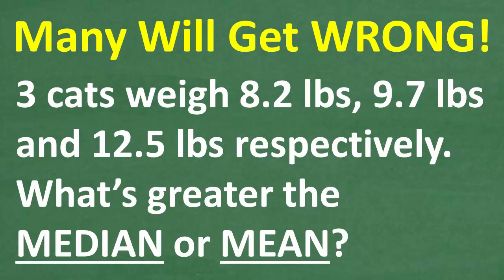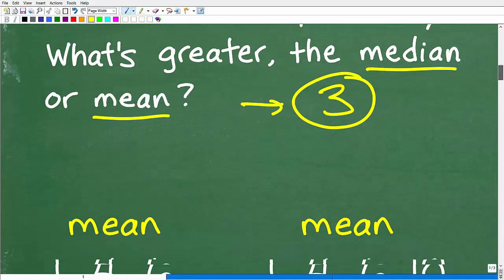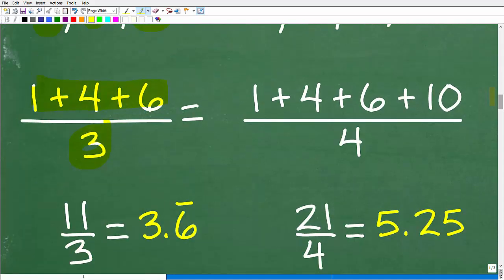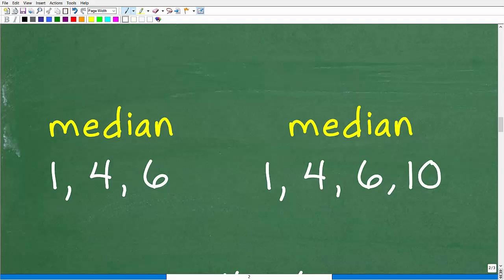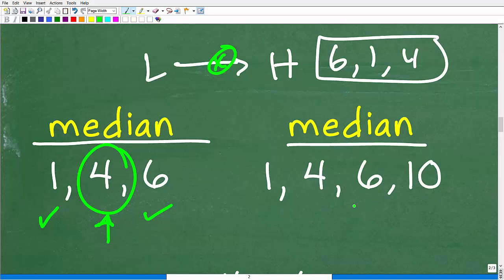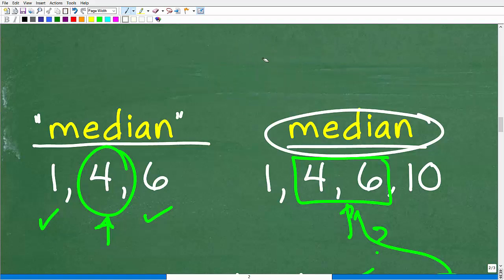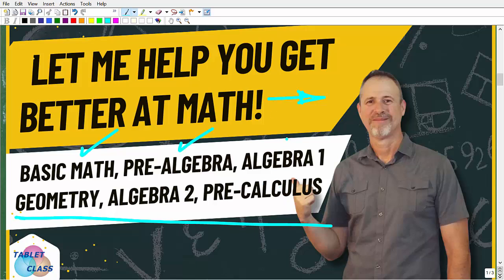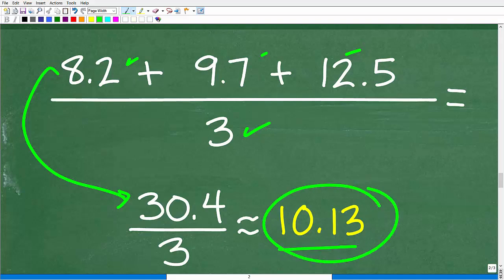Median vs. Mean: Which Is Greater? Solve This Cat Weight Problem? MANY Will Get WRONG! 🐱🔢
Can you figure out which is greater—the median or the mean? 🤔 Three cats weigh 8.2 lbs, 9.7 lbs, and 12.5 lbs—but which measure of central tendency is larger? Many people mix up median and mean, but after watching this step-by-step breakdown, you'll never be confused again!
📌 What You'll Learn:
✔️ The difference between mean and median
✔️ How to calculate both correctly
✔️ When the median is greater than the mean (and vice versa)
✔️ Common mistakes to avoid when working with averages

• HOMESCHOOL MATH
• COLLEGE MATH